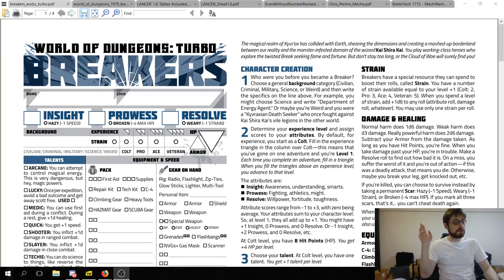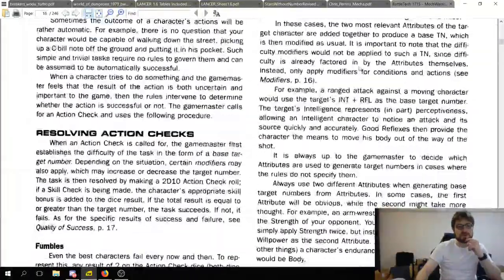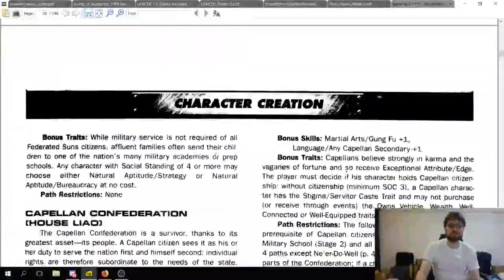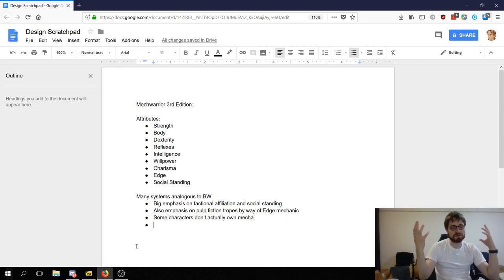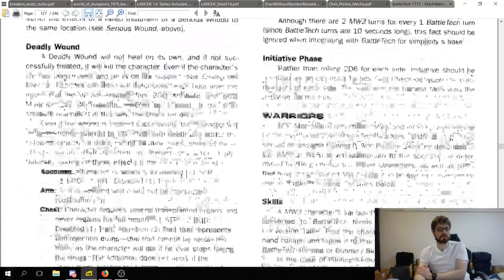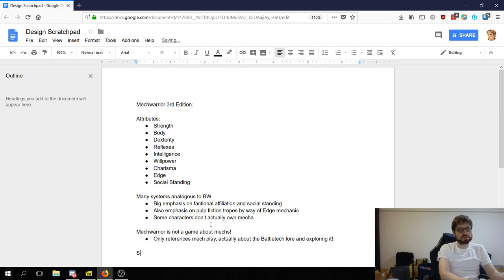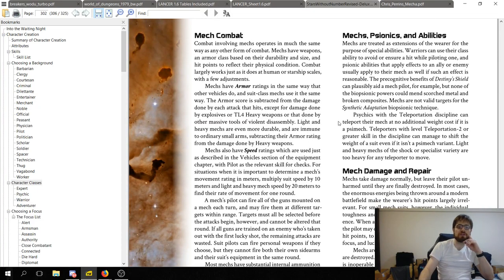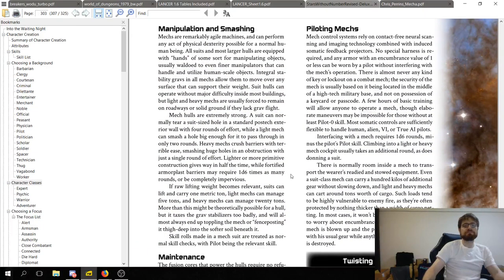Hacking WoDu Turbo to Make a Simple Mecha RPG (Session 2)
Last session we went over the rules of World of Dungeons Turbo: Breakers. Now I'm going to survey how other RPGs do mecha stuff.